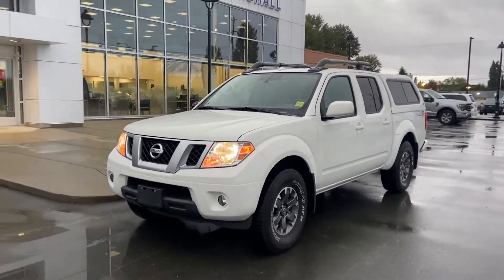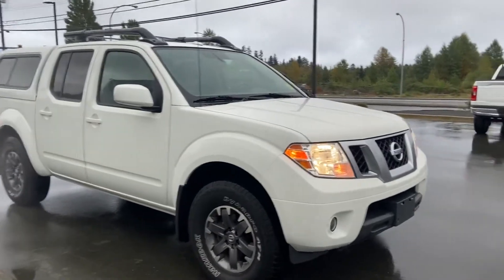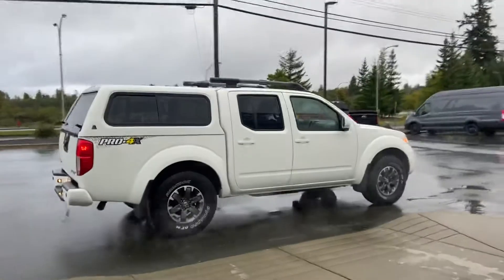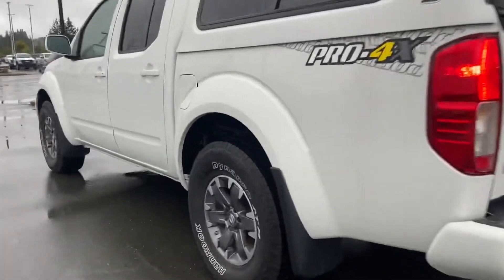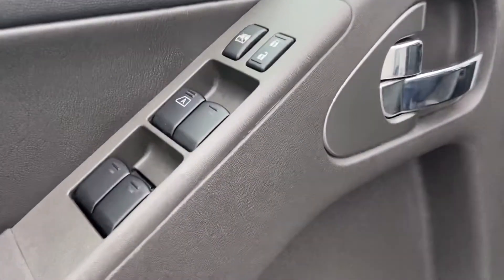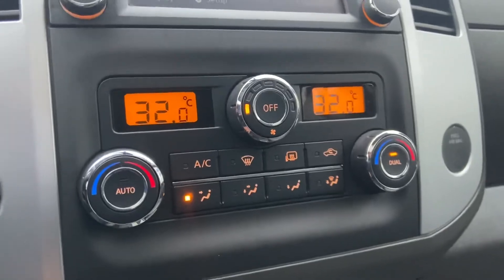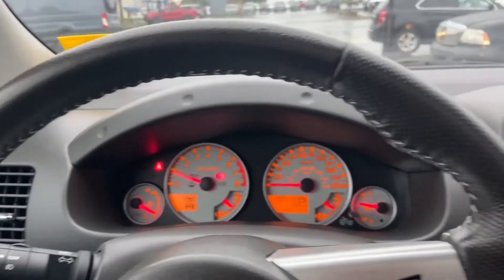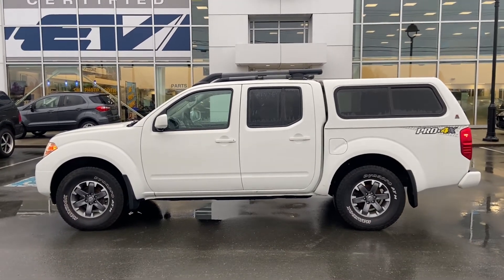2017 Nissan Frontier Pro 4X stock# 611991